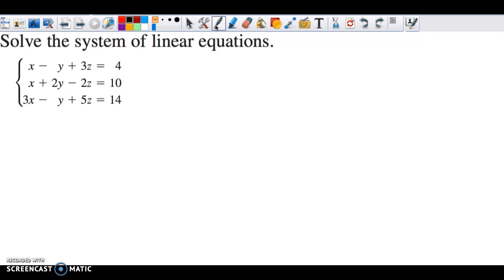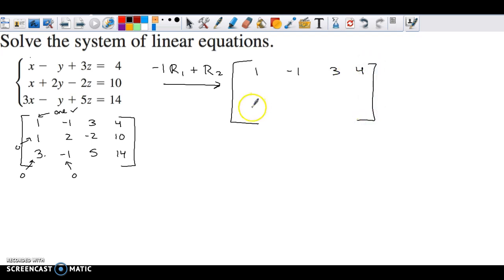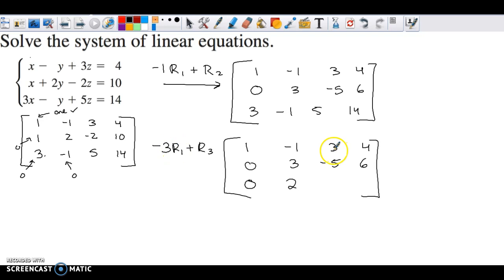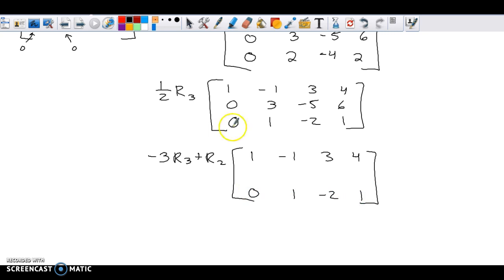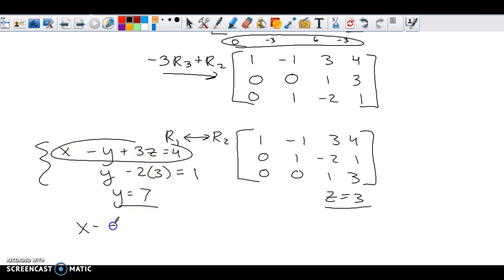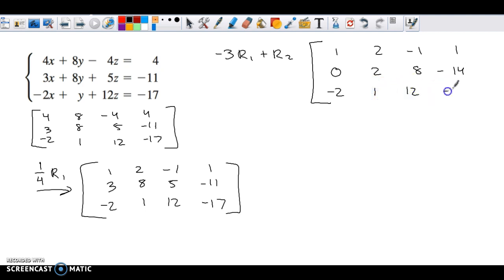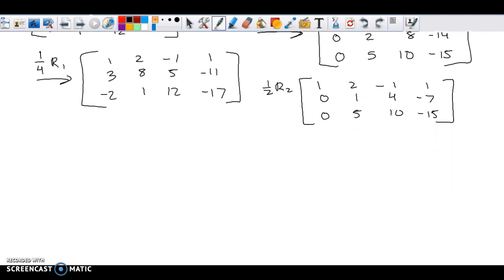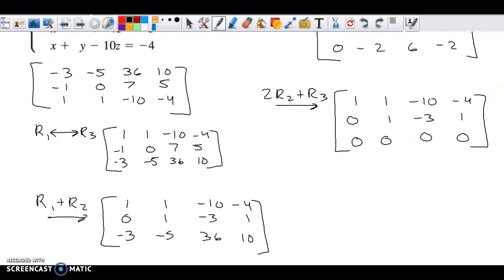Solving a Matrix